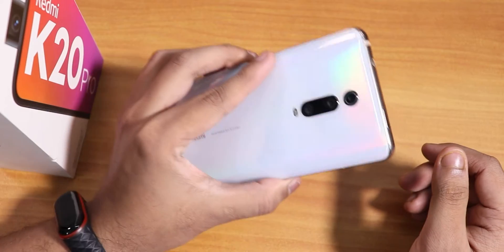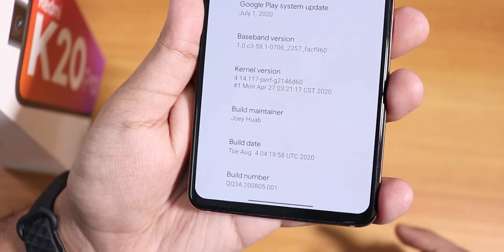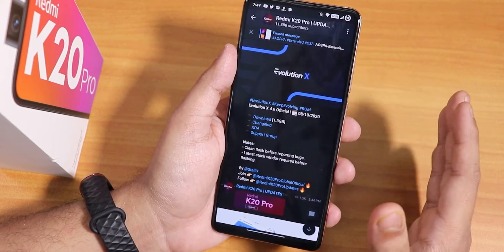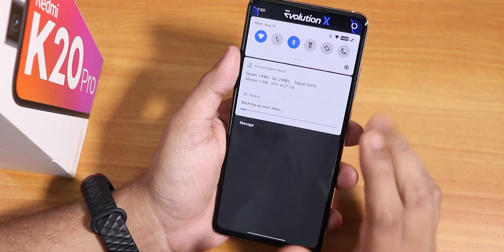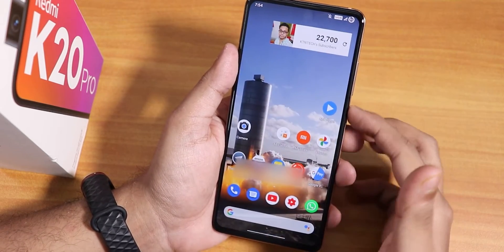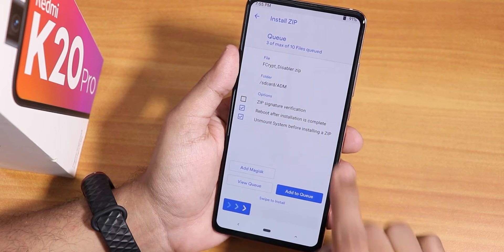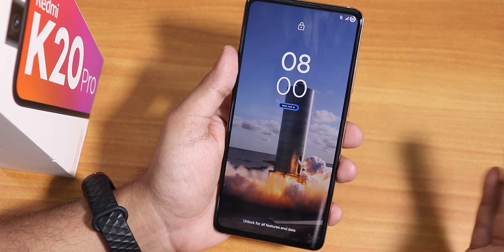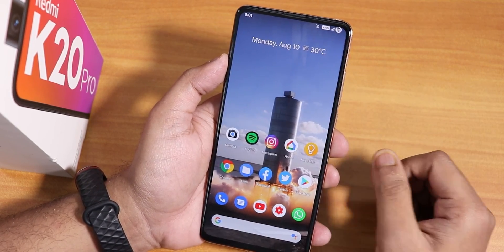Manually Update Any CustomRom Without Data Loss On Redmi K20 Pro! [EvolutionX]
UPI: titash.sharma-1@okaxis